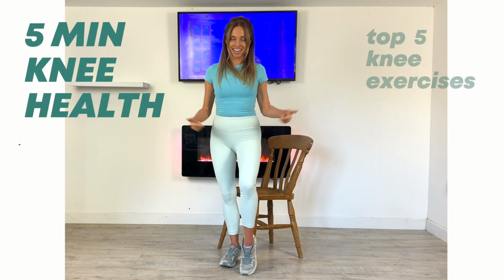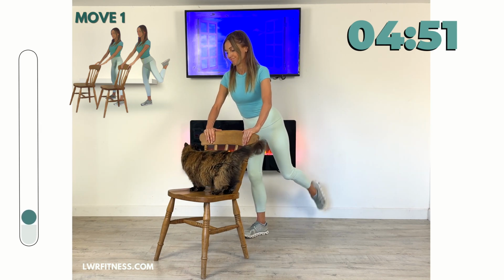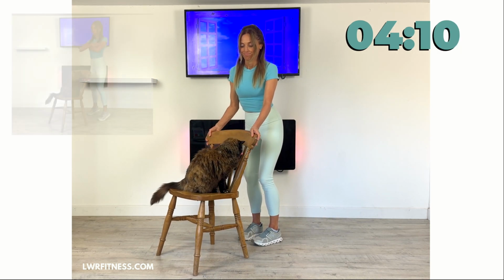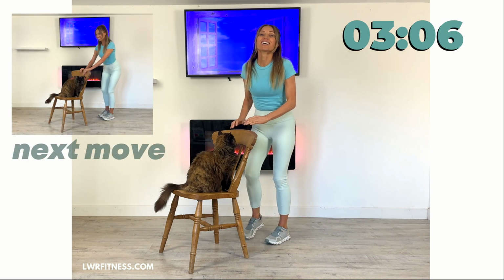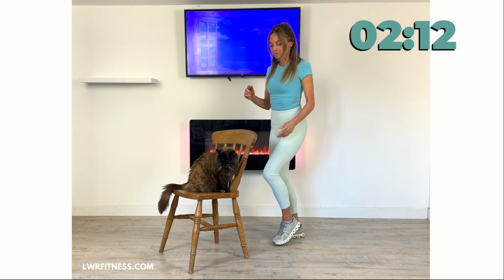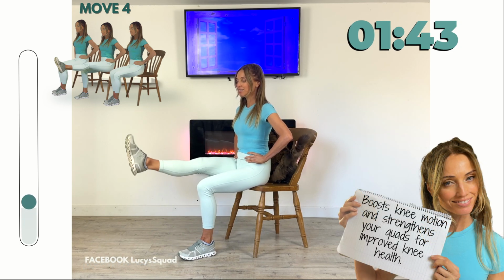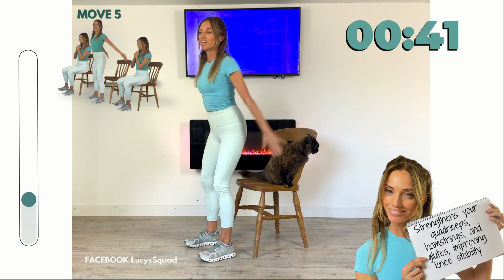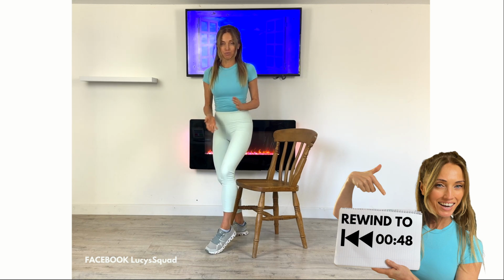GET Healthier Knees in Just 5 Minutes a Day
Improve your knee health with just 5 minutes a day! These knee-strengthening exercises will help reduce pain and strengthen your knees. Start today!

00:01 Introduction To Knee Exercises
00:49 Knee Strengthening Exercise 1 - Standing Hamstring Curls
01:48 Knee Strengthening Exercise 2 - Standing Calf Raises
02:52 Knee Strengthening Exercise 3 - Standing Lateral Leg Lift
03:56 Knee Strengthening Exercise 4 - Seated Leg Extensions
04:53 Knee Strengthening Exercise 5 - Sit to Stand
These 5 knee exercises will help strengthen your knee-supporting muscles, which is vital for your knee health.